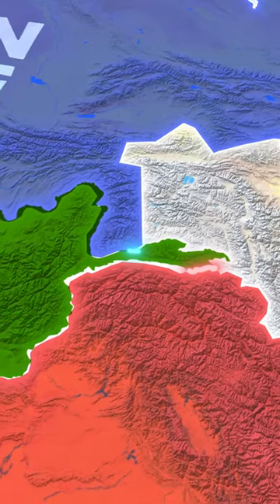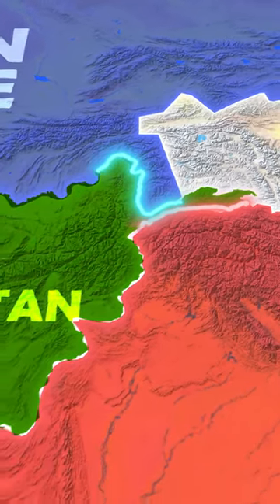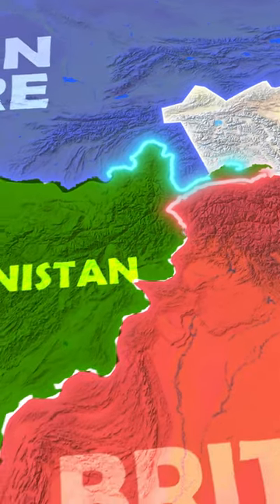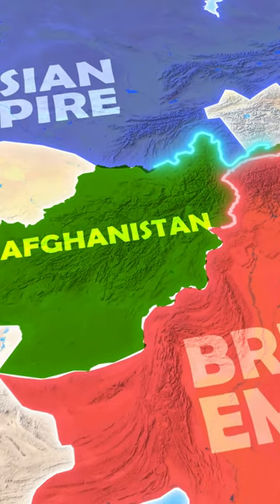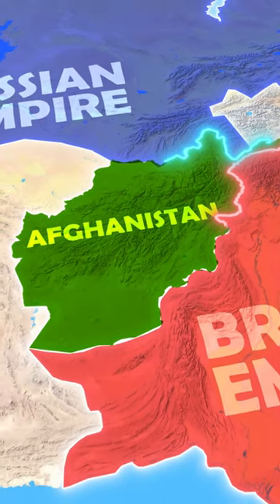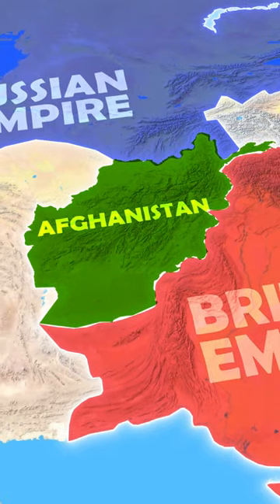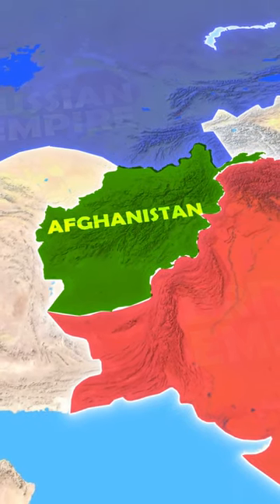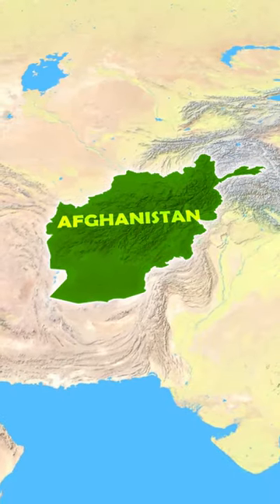Why does Afghanastan have a Panhandle?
In this intriguing video, we dive deep into Afghanistan's enigmatic panhandle. Have you ever wondered why Afghanistan possesses such a distinctive geographic feature? Prepare to unlock the mysteries as we unveil the secret behind Afghanistan's panhandle! Join us on an extraordinary journey as we delve into the historical, cultural, and political factors that shaped Afghanistan's unique borders. From its strategic significance to the influences of neighboring countries, we leave no stone unturned in deciphering this captivating geographical anomaly. Unlocking the secrets of Afghanistan's panhandle introduces us to a tapestry of captivating stories and conflicts. Discover how this narrow strip of land played a pivotal role in shaping the nation's history and its interactions with the world. We explore the implications it carries for Afghanistan's people, their identity, and the challenges they have encountered throughout the centuries. Our team of expert researchers and historians meticulously unravel the enigma, shedding light on the economic and social implications of the panhandle's formation.